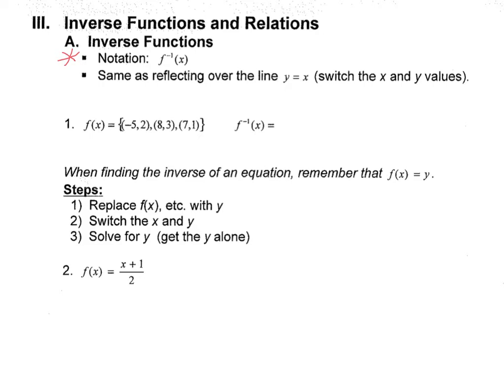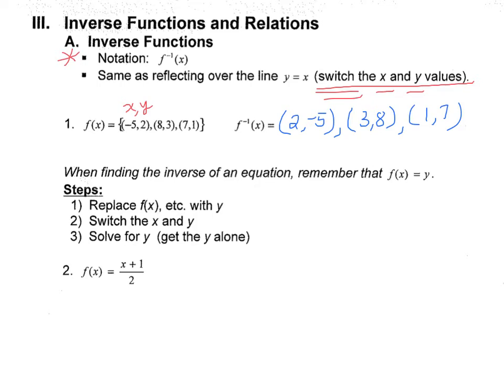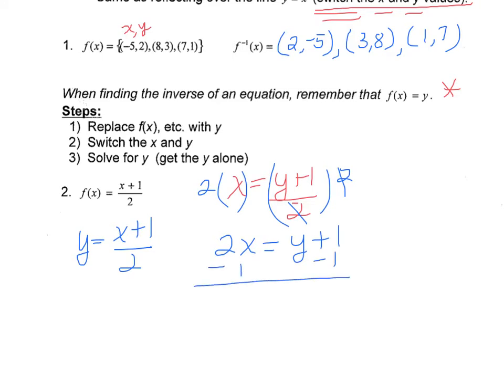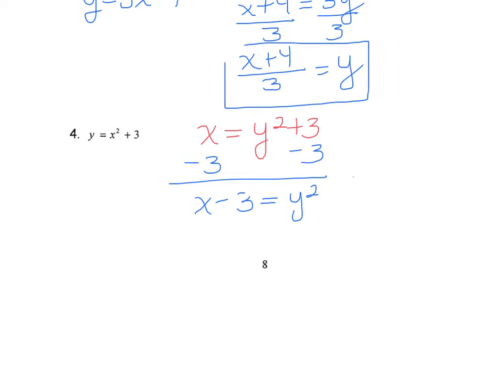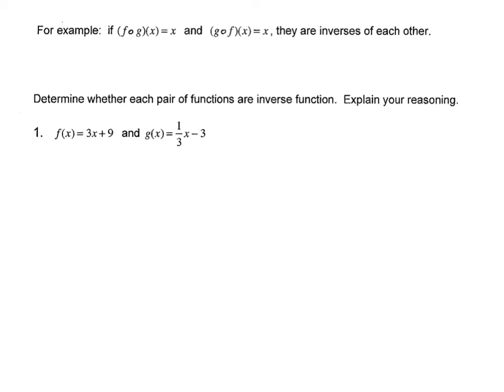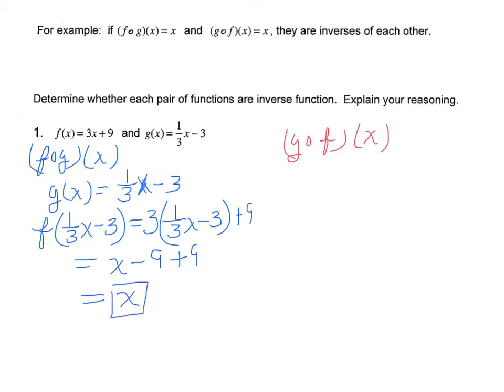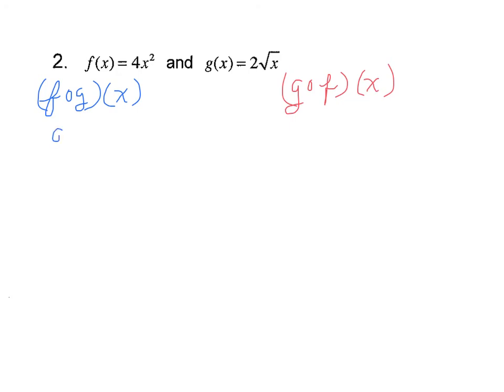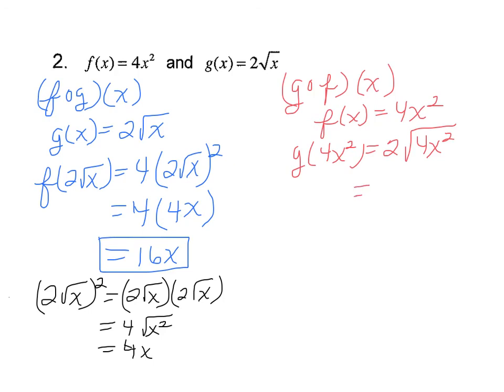U4-3 Inverse Functions and Relations Video Lesson